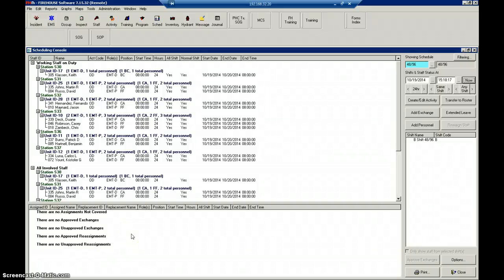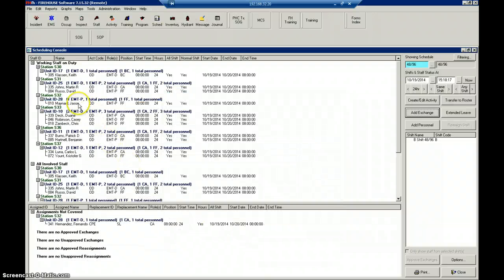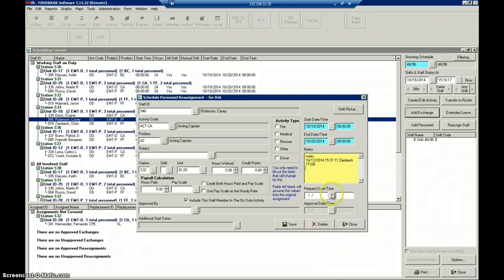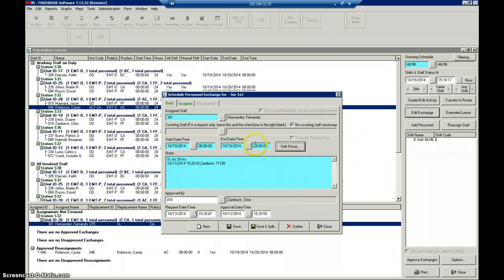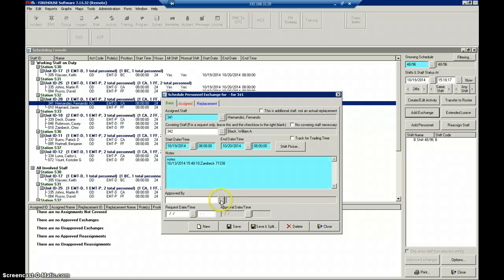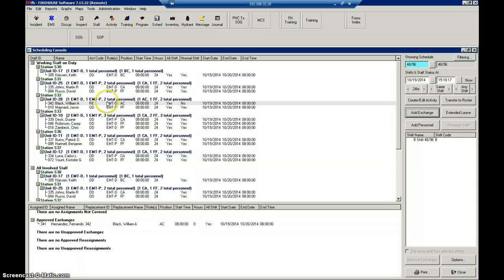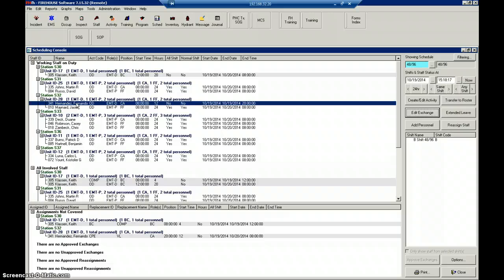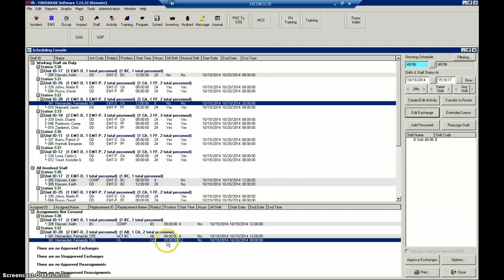FH Schedule Movement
Video tutorial forFH